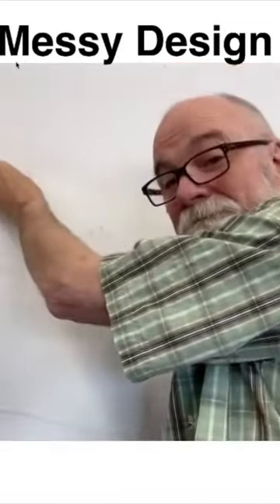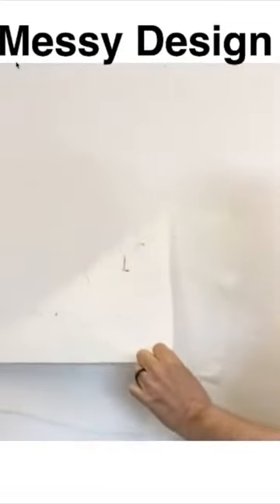Ricky Tims Quilting Tips: Cleaning a Messy Design Wall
Cleanliness helps your quiltiness. Ricky shows a quick way to clean your design wall and get ready for your new project.

Lots of tips and techniques at TheQuiltShow.com. Start with our free newsletter